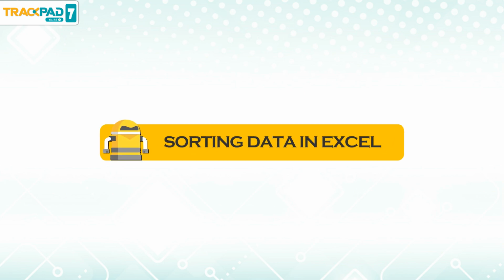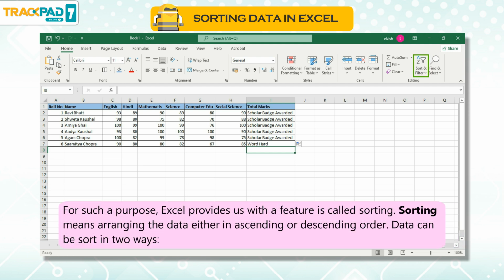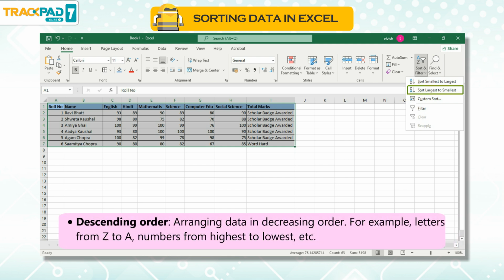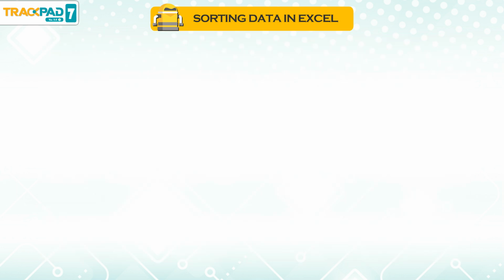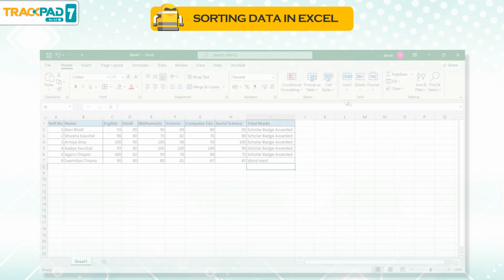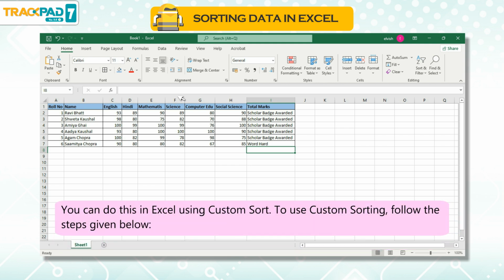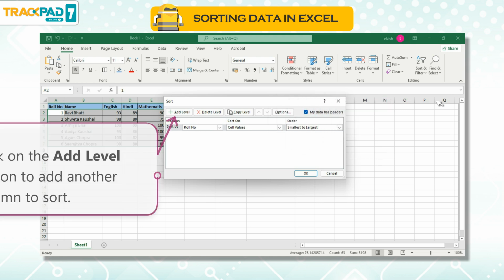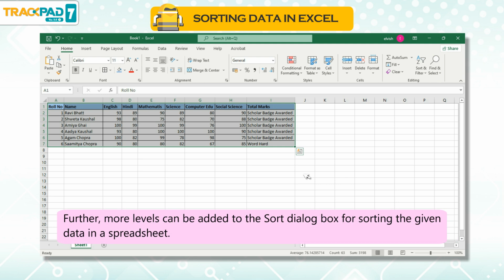SORTING DATA IN EXCEL|Ch 02|Trackpad Pro v5l|Class 07